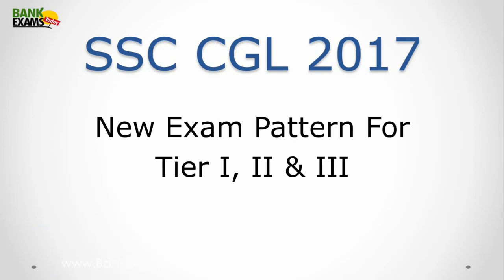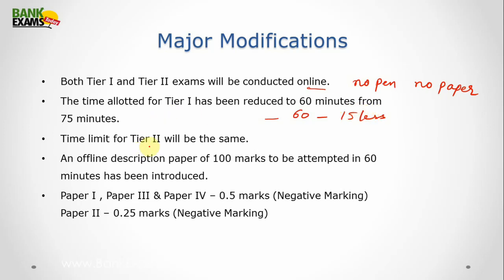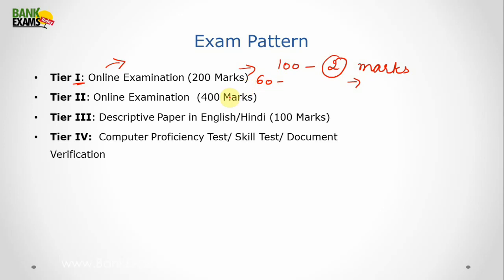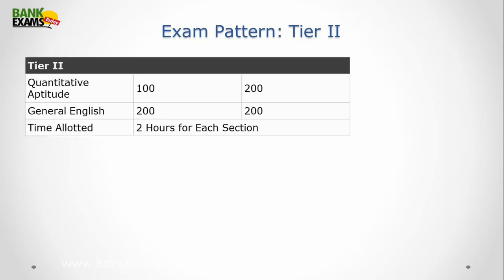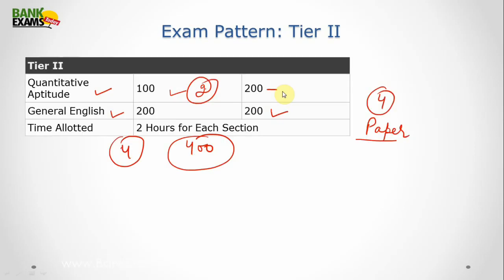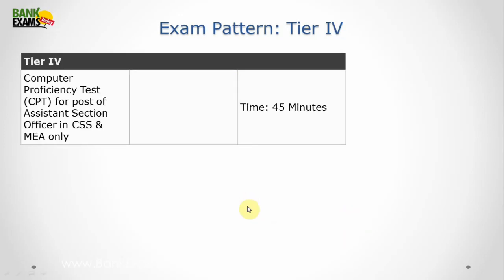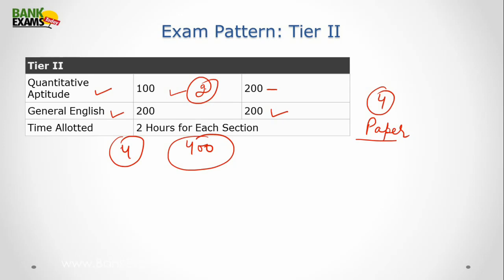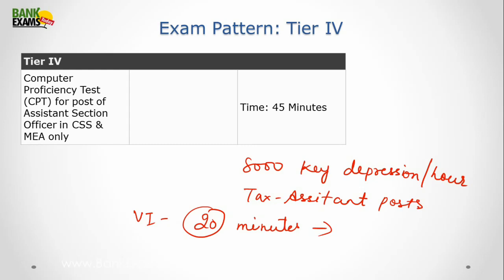SSC CGL Exam Pattern 2017 - 4 Tiers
Hi viewers,
In this video, we have explained the SSC CGL Exam Pattern for 2017 exam.